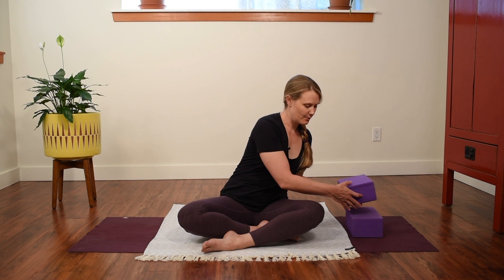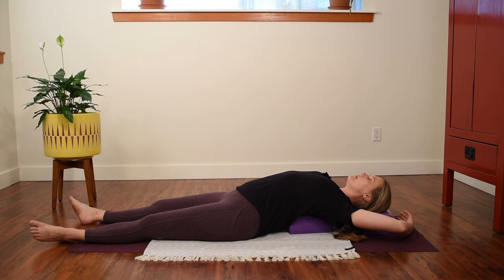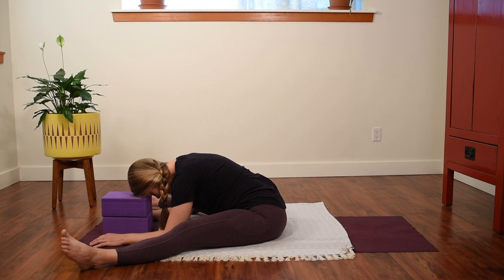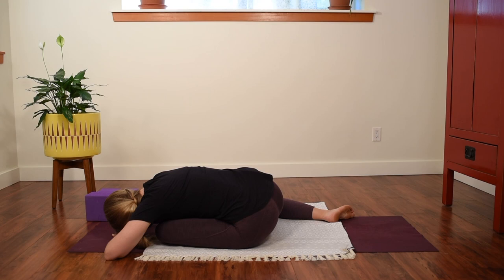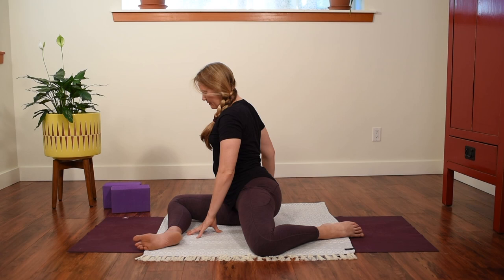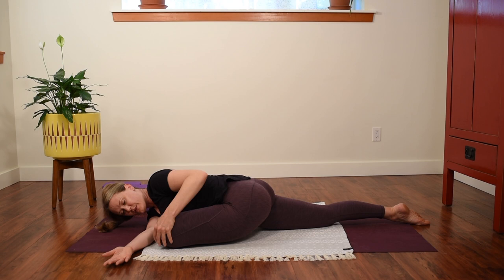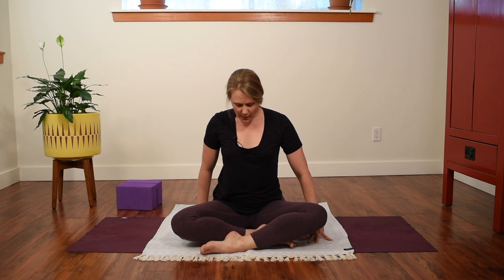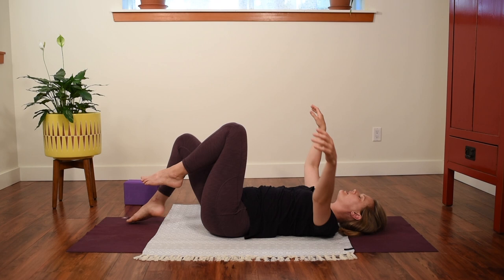Yin Yoga Heart Opening | 60 min Yin Yoga for Emotional Healing 💛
Try this 60 minute yin yoga heart opening practice for emotional release and healing.

This full length yin yoga class focuses on the interconnected nature of your body and your emotions. Your physical body is an emotional map that guides you to the deeper root cause of stress, tension and pain. This practice holds space for you to process and release emotions from the past that you no longer need to carry - so that you can feel lighter, brighter and more at ease in your body.

Namaste,

Kristen

WELCOME to Yoga With Kristen! This online yoga space offers free yoga and meditation videos for all people. May your home practice become an inner sanctuary of peace.

🌕 ONLINE YOGA NIDRA IMMERSION + TRAINING 🌕

Want to deepen your meditation practice? Journey into the ancient practice of Yoga Nidra meditation and train to become a facilitator.  💕Yoga Alliance certified!

INCLUDES:

🔸26+ hours of in-depth lessons, practices and meditations.
🔸Journey into the five interconnected layers of the soul.
🔸100 page Yoga Nidra facilitator training manual.
🔸Template scripts + meditation writing tips.
🔸Final quiz + certificate of completion
🔸20 continuing education hours with Yoga Alliance
🔸Teacher + community support.
🔸LIFETIME ACCESS TO PROGRAM

Yoga with Kristen recommends that you consult a physician before participating in any exercise program. Not all exercises presented here are suitable for everyone, and with any exercise program there is a possibility of physical injury. If you use this program, you agree that you do so at your own risk, are voluntarily participating in these exercises, and assume the risk of injury to yourself. Yoga With Kristen disclaims any liabilities in connection with the exercise program and advice herein.